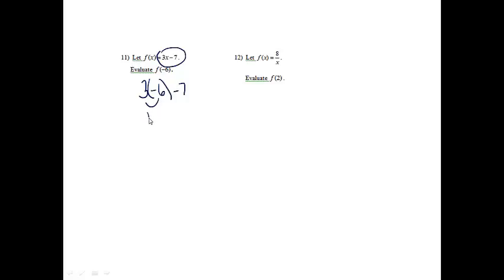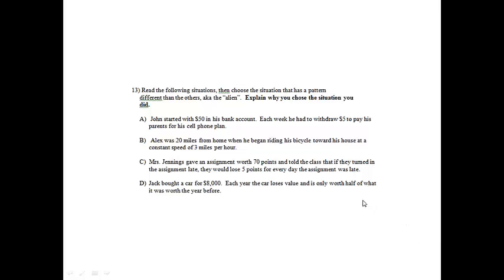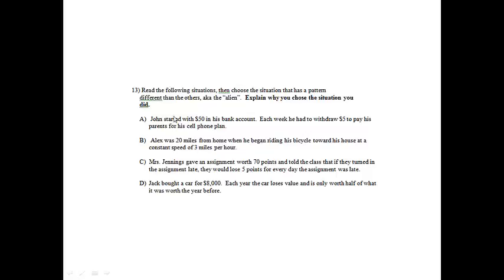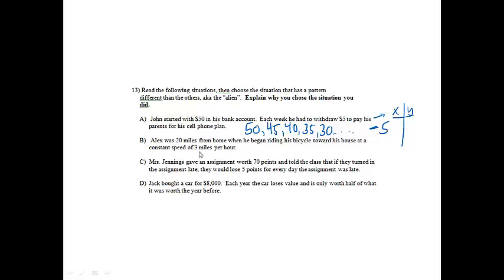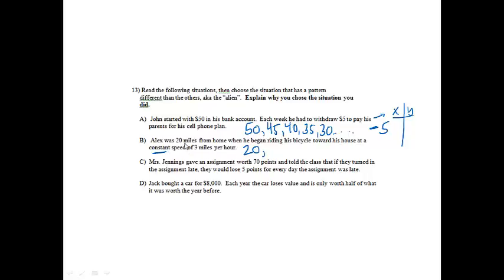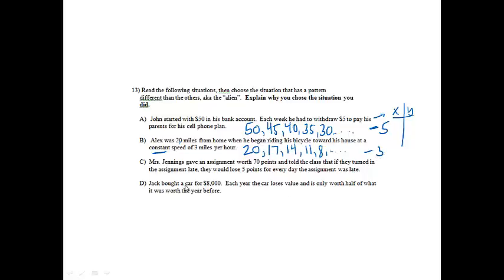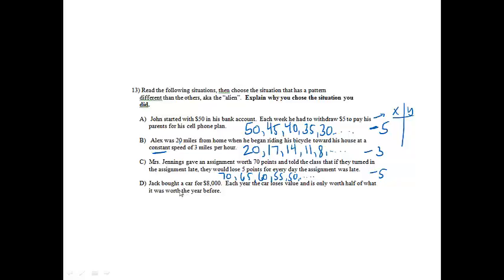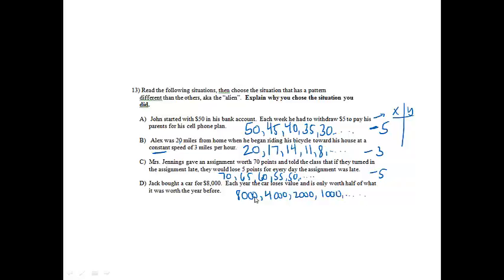Unit 1 Test Videos #11-13